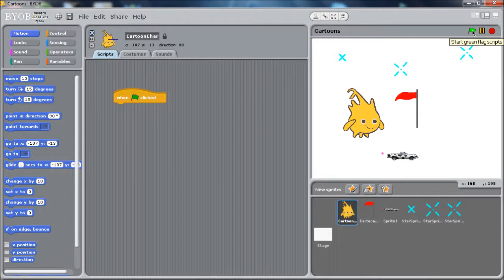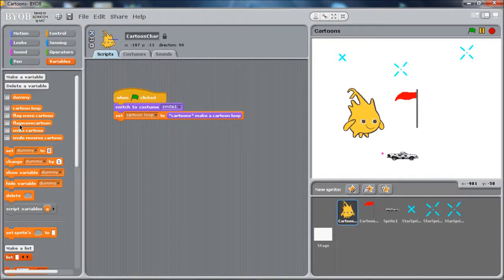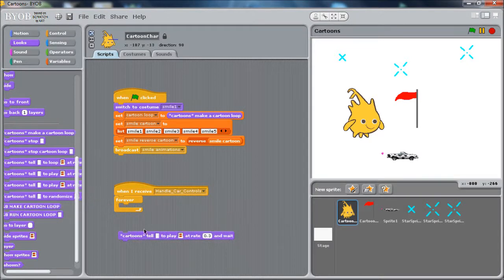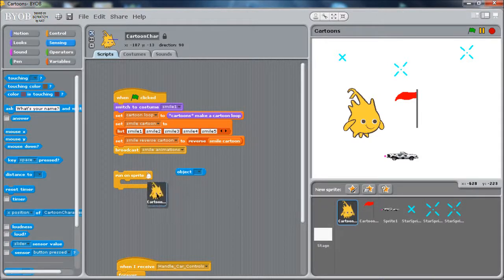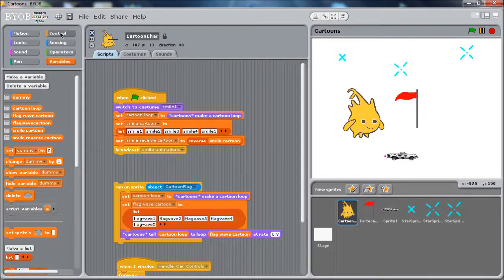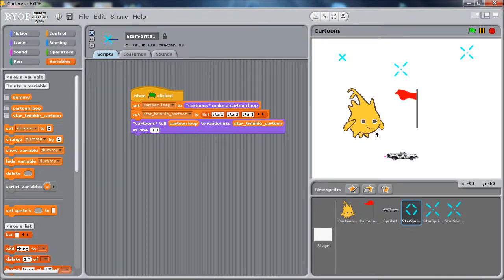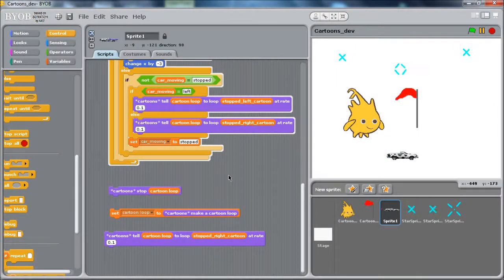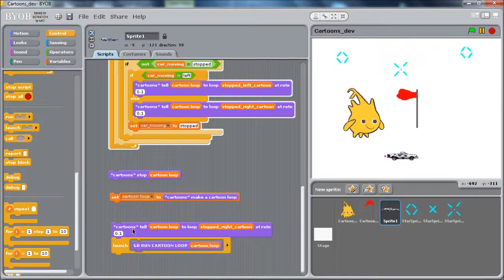Game Blocks Tutorial: Cartoons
Creating cartoon animations with the Game Blocks library for BYOB.  For the latest information on Game Blocks